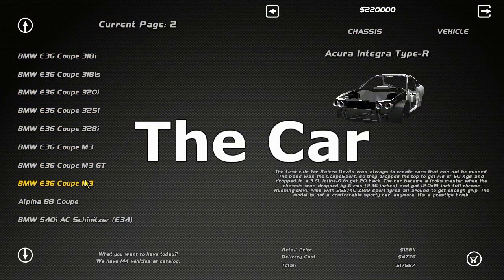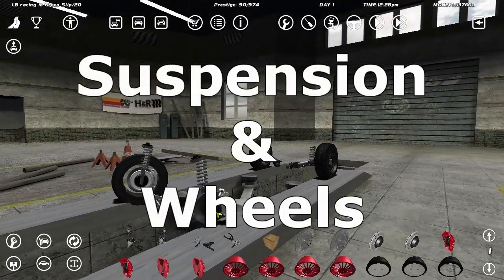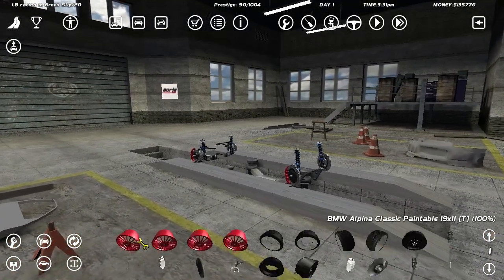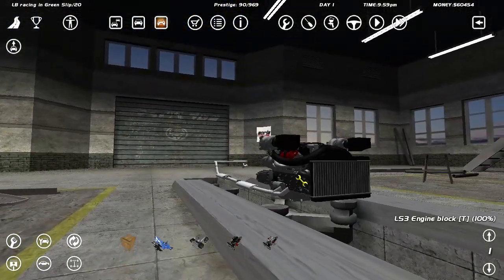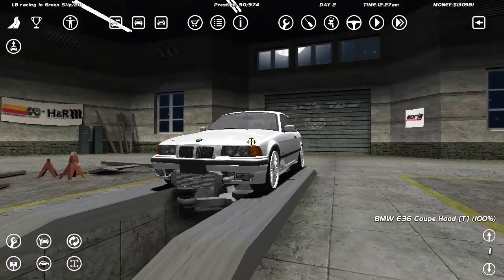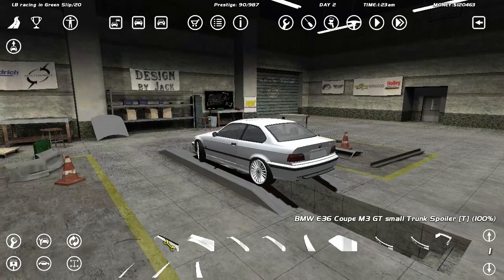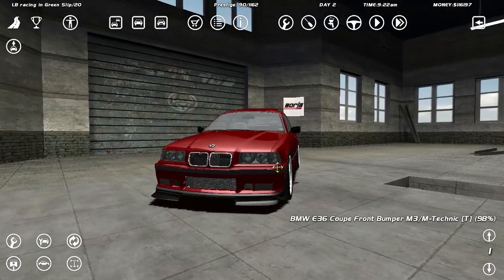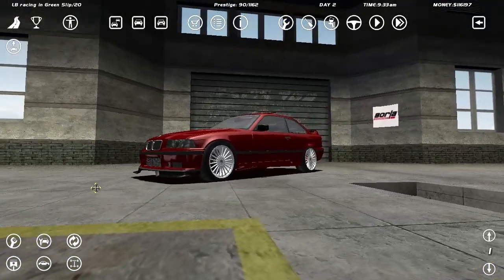LS3 Twin Turbo BMW E36 M-Technic - SLRR Builds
►A wild build of a super clean mostly M-technic BMW E36 previously a 328i. Deep red color and white alpina wheels make it look amazing and so does the almost 600hp twin turbo ls3.

►STEAM GROUP IS LIVE, JOIN UP!